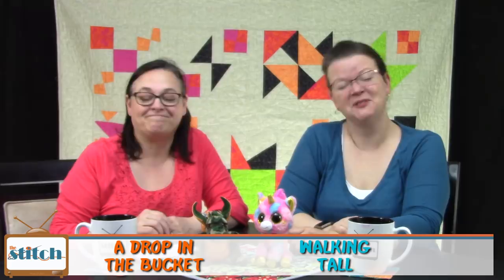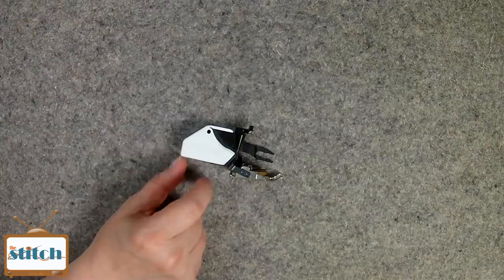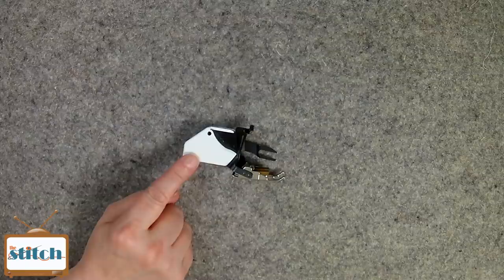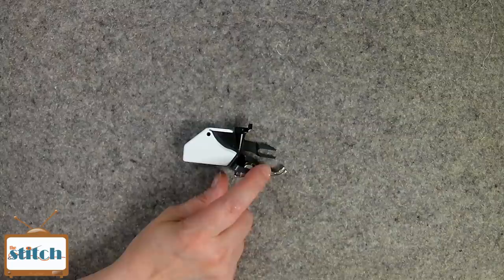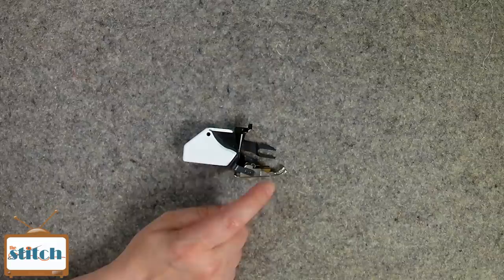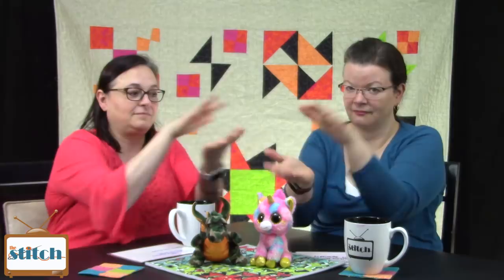408: Bucket List Quilts and Walking Foot Quilting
In this episode of The Stitch TV Show, Pam and Lynn talk about our "bucket list quilts", or quilts we've always wanted to do, and walking foot quilting. You can get the links and show notes on our (on Dec 7).

The quilt hanging behind us is one of our Filmore Quilt layouts! The Filmore Quilt is available as a video class from our new class

-New York Beauty Quilts:
-Glam Clam Quilts:
-Walking Foot Quilting from Leah Day